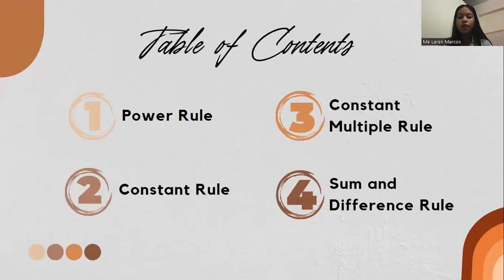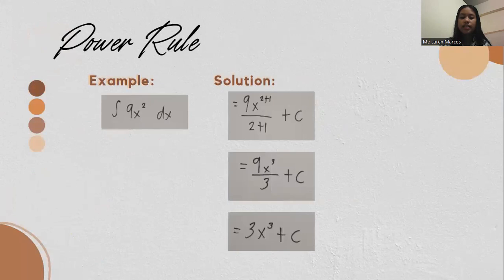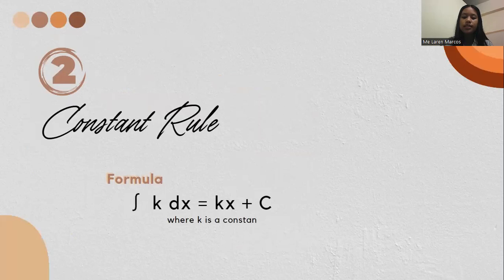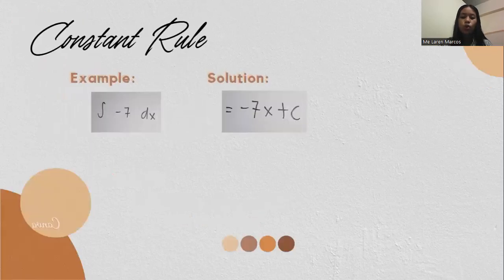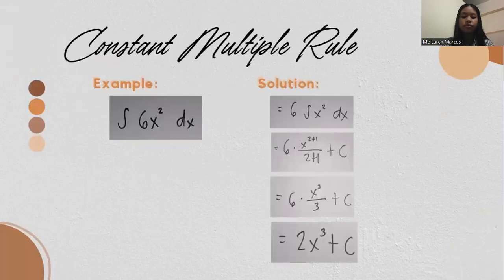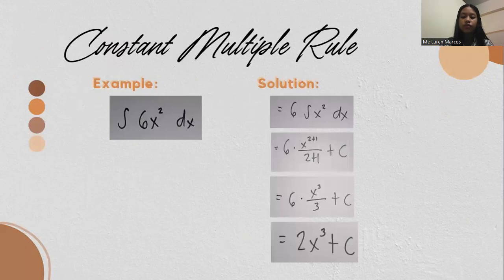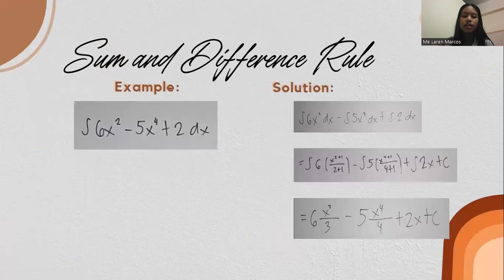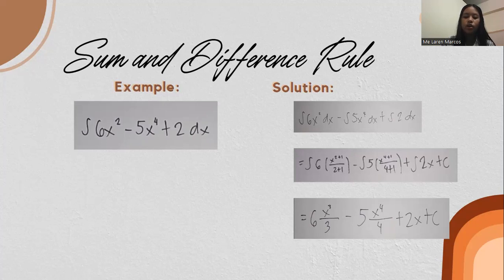Basic Rule of Integration | Me Laren Marcos E12I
Preliminary Project in Integral Calculus
By Me Laren Marcos | E12I